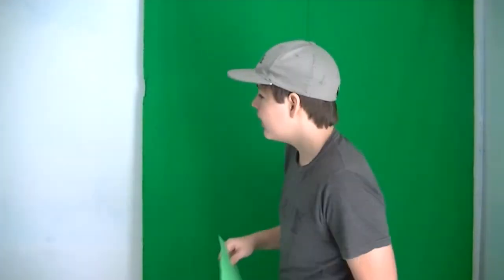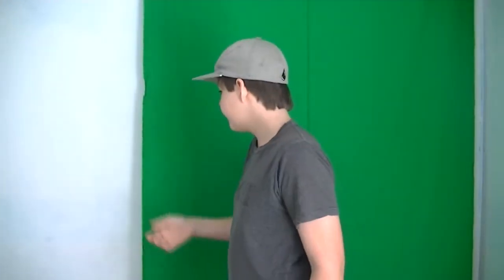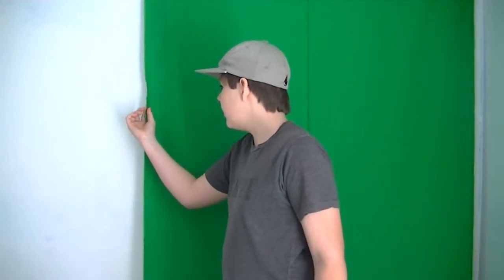the power of green screen ep. 2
the second ep. of this series